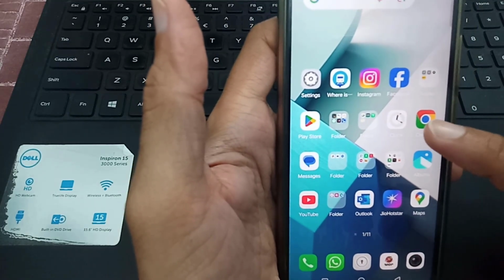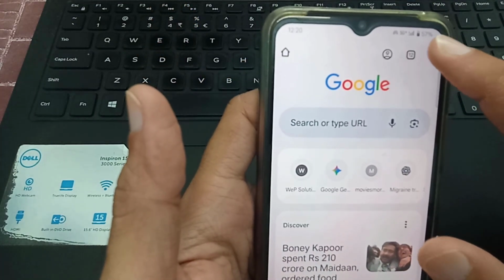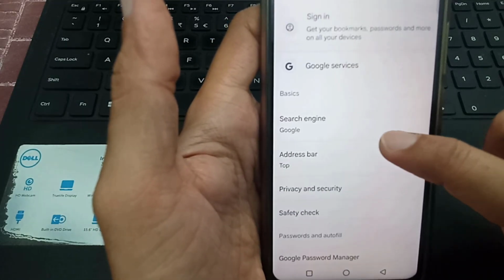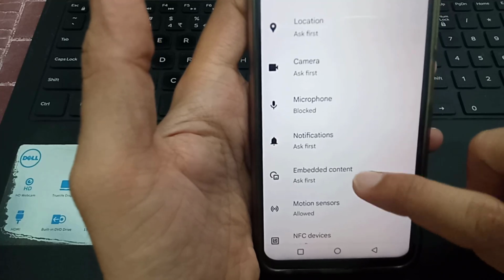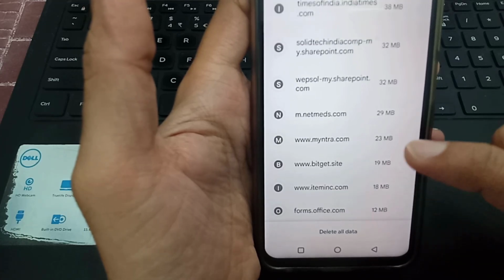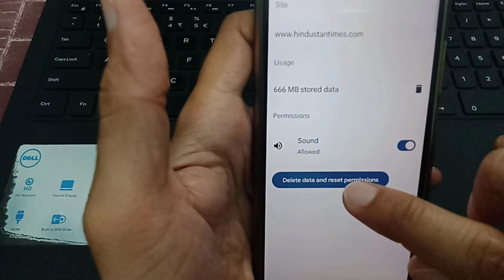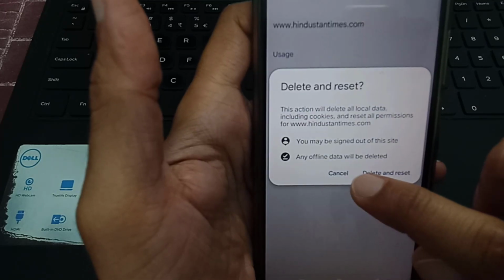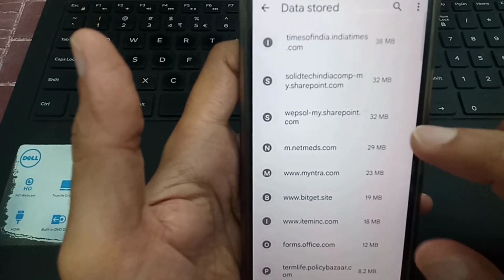How to clear Site Storage on Chrome | How to View and Delete Site Data in Chrome Android | Google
In this video I will show you, if you want to free up space and speed up your phone. In this quick tutorial I will show you how to view and clear site storage data in Chrome on Android. Learn step-by-step how to delete website data, cache, and storage to fix lag, improve performance, and keep your browser running smoothly.